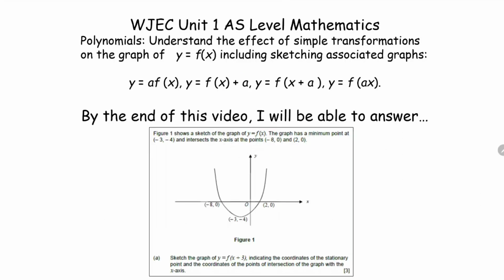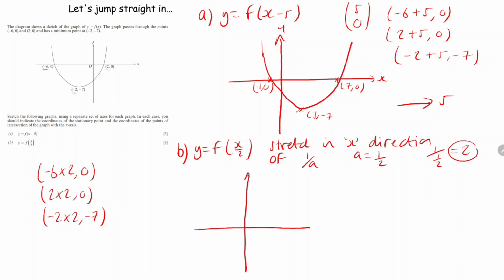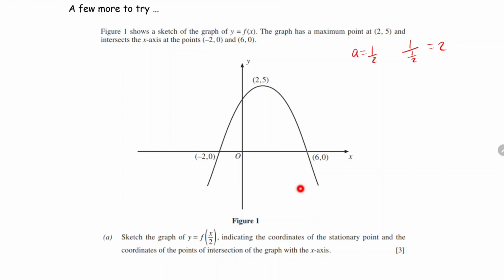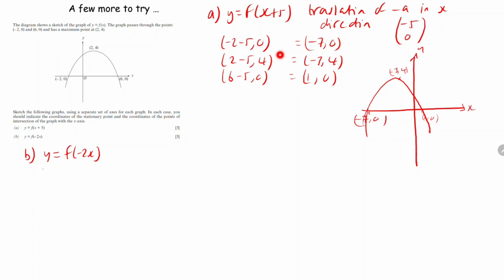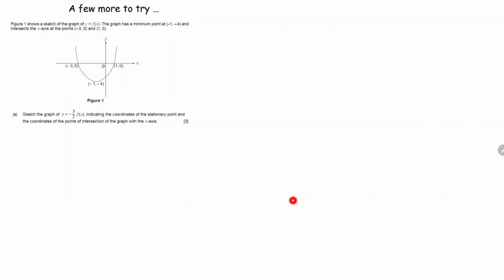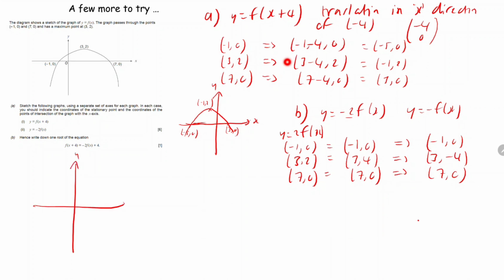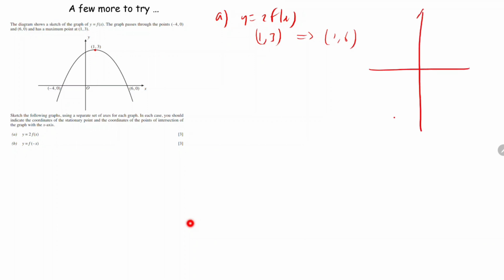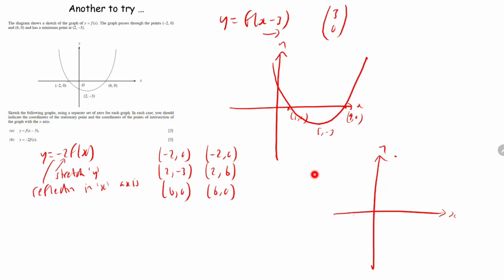Transformations of Graphs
‎@manifestmaths  This video introduces the rules for transforming graphs using the various rules.